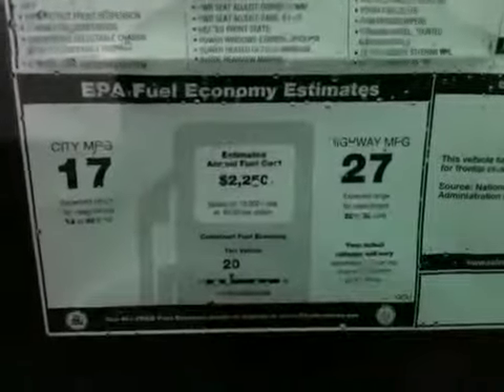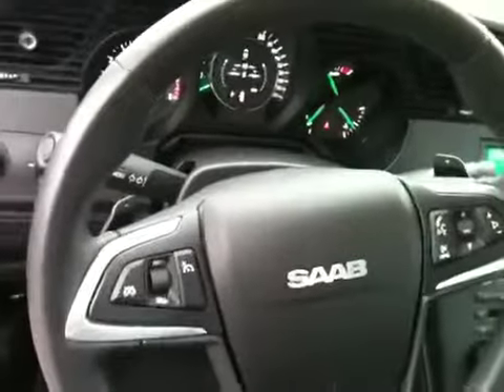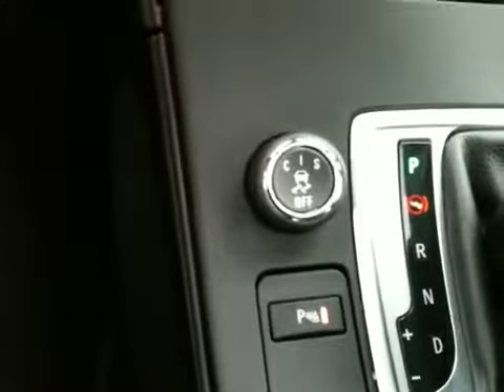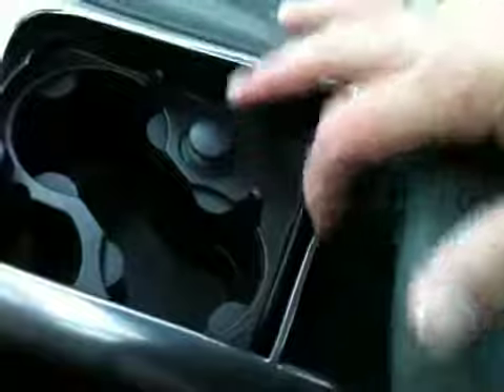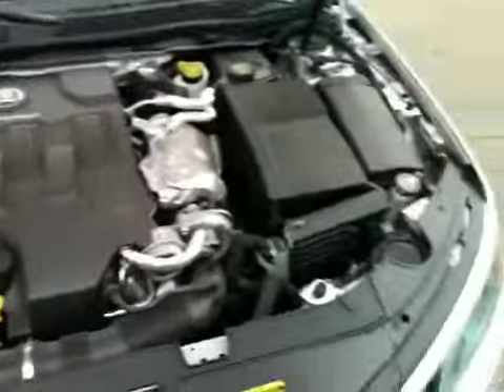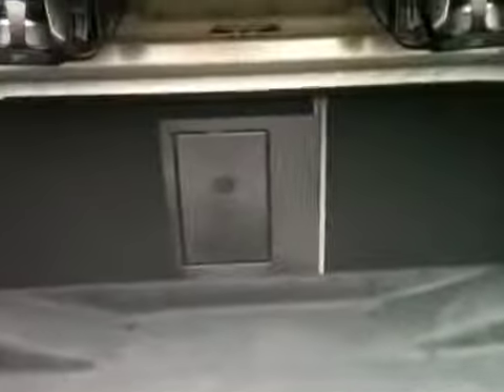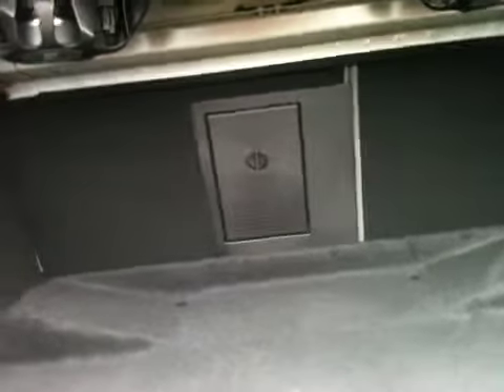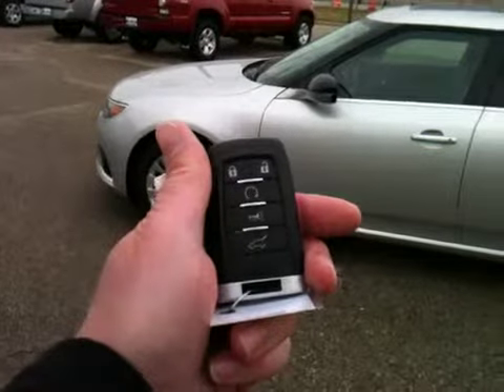Saab 9-5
Walk around